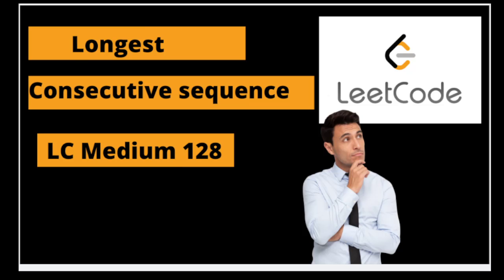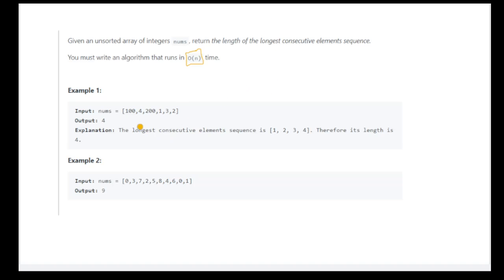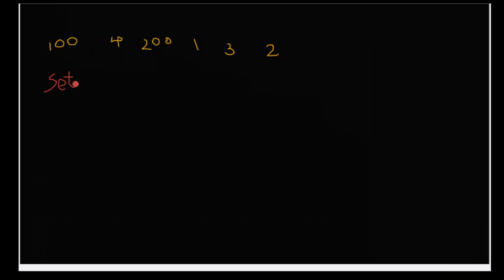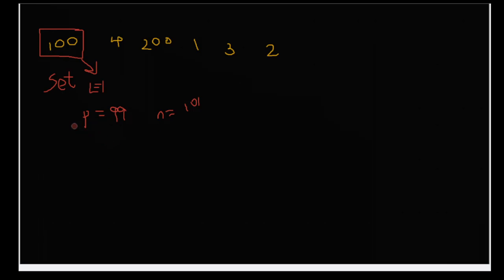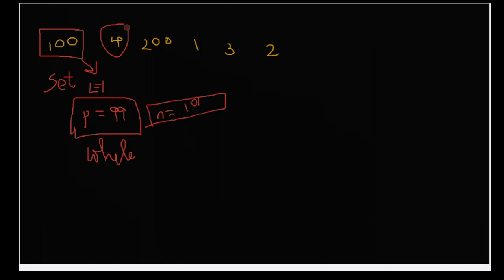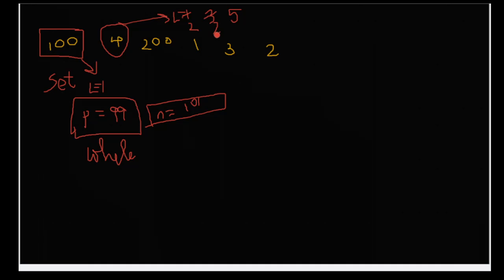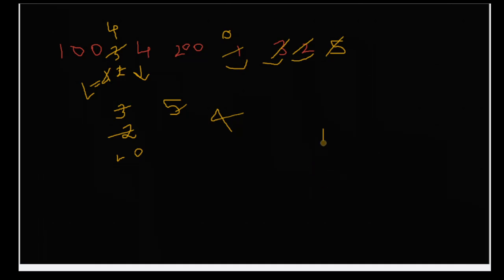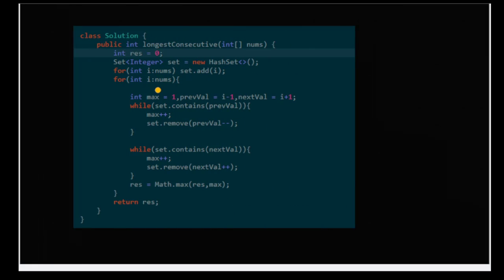Longest Consecutive Sequence || LeetCode Medium 128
Given an unsorted array of integers nums, return the length of the longest consecutive elements sequence.

You must write an algorithm that runs in O(n) time.

Example 1:

Output: 4
Explanation: The longest consecutive elements sequence is [1, 2, 3, 4]. Therefore its length is 4.